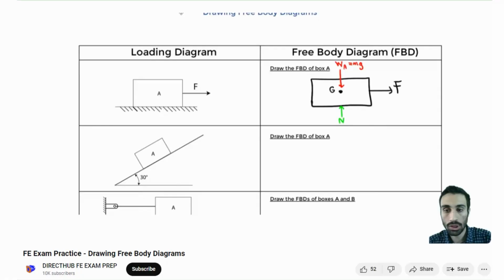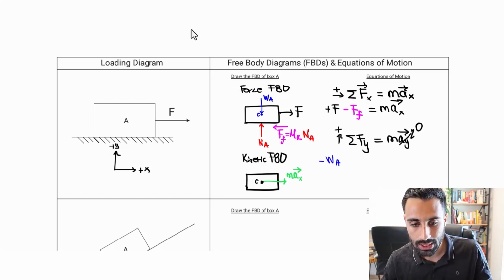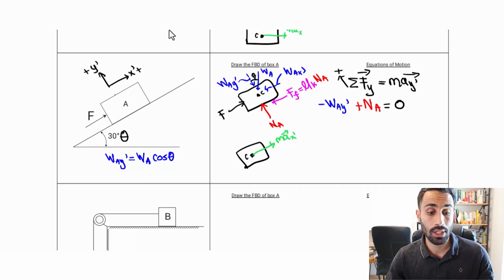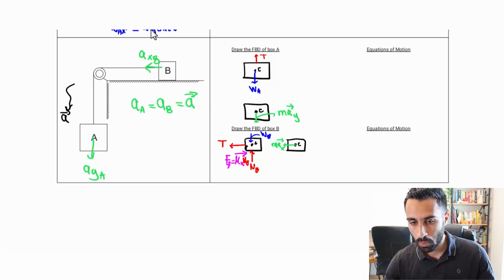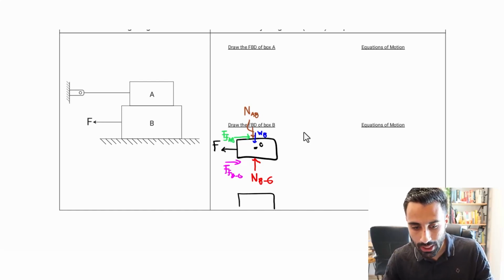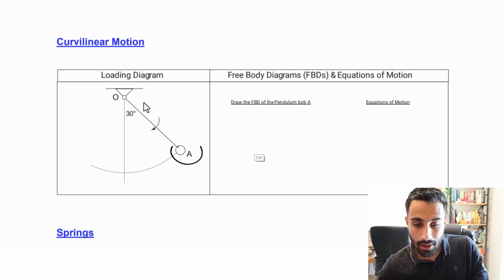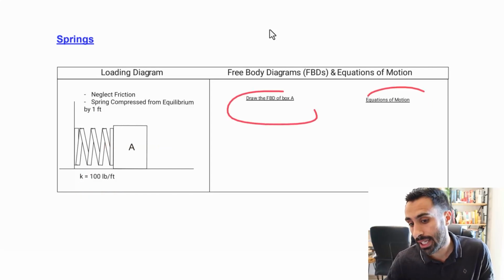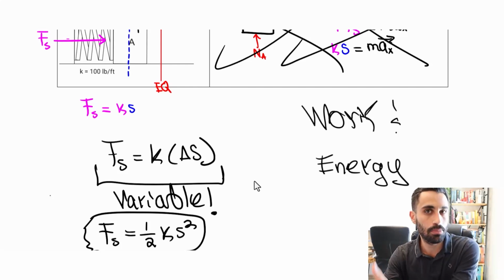2024 FE Exam Practice - Dynamics - Drawing Dynamics Free Body Diagrams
📰 Maintain your study focus for the FE exam by using the Pomodoro Method:

0:00 - Master Statics FBDs First!
0:24 - Example 1
7:33 - Example 2
14:12 - Example 3
22:20 - Example 4
29:39 - Example 5
36:42 - Example 6